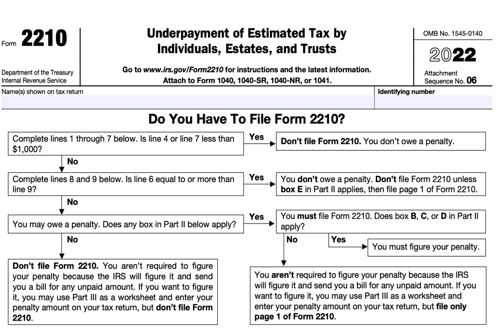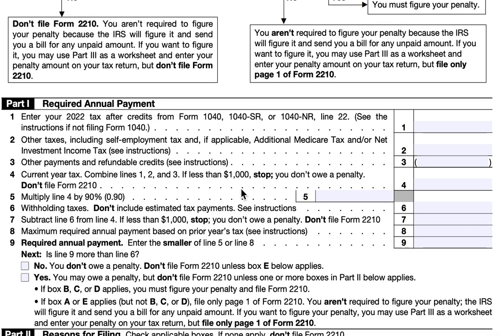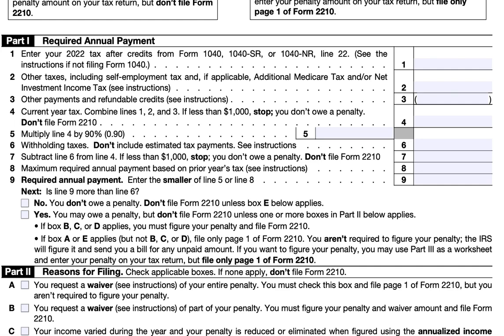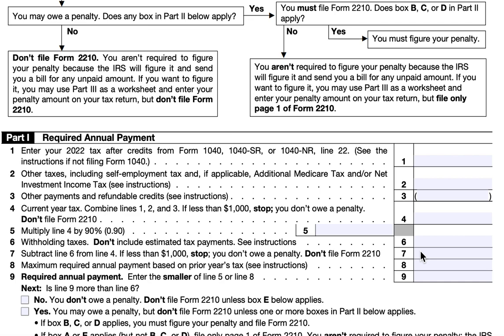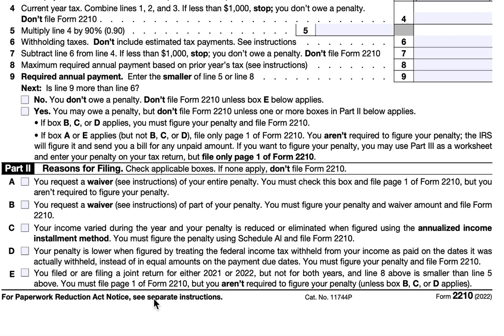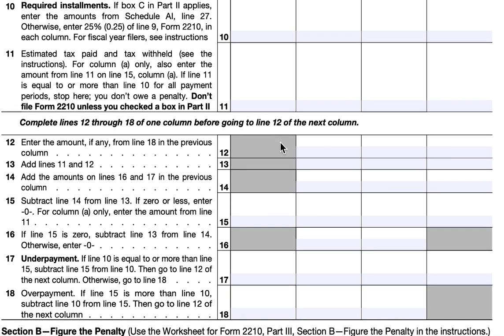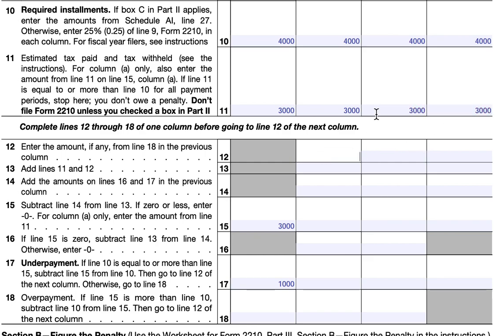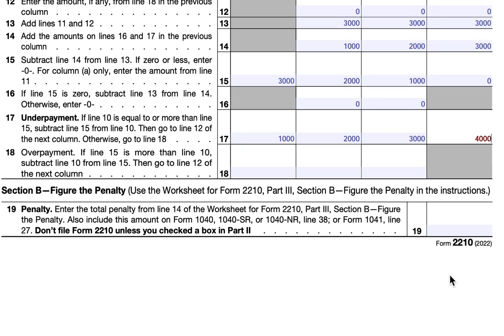IRS Form 2210 walkthrough - ARCHIVED COPY - READ COMMENTS ONLY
Please feel free to review the comments to see if any of them are of benefit to you. To watch the most up to date version of this video, please check out this link instead